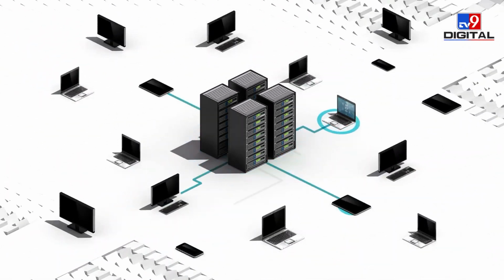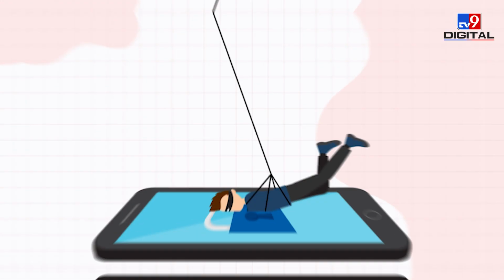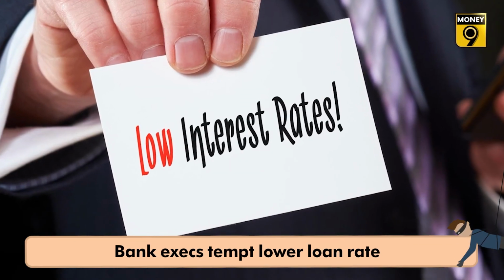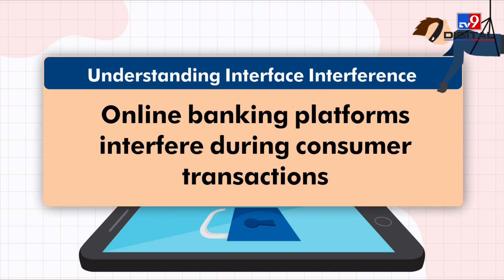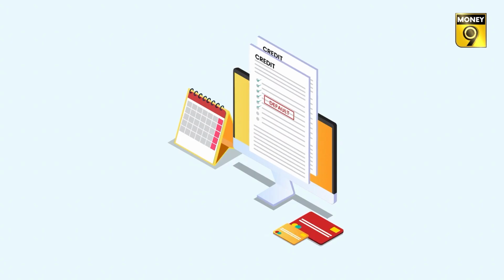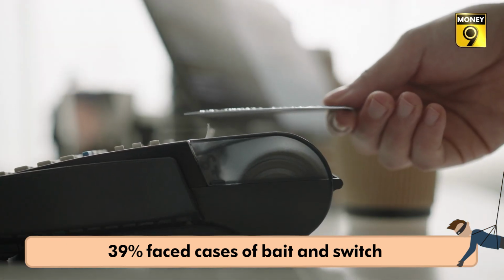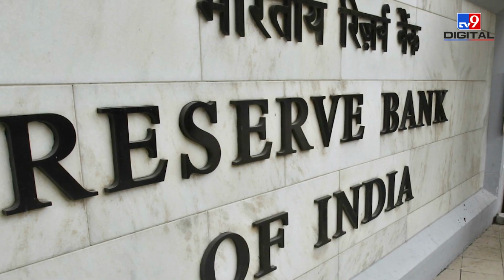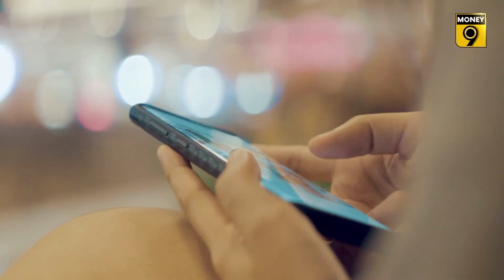Watch out for these dark patterns in online banking | Explainer | Money9 English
In a sample survey conducted in 363 districts by Local Circles, 41 percent of users said they encountered interface interference. online banking platforms interfere during the time when the consumer makes transaction. They  push customers for additional product or service subscriptions or purchases. For example, when you try to pay your credit card bill on the bank’s website, the bank starts sending pop-up ads for loans or credit card upgrades.